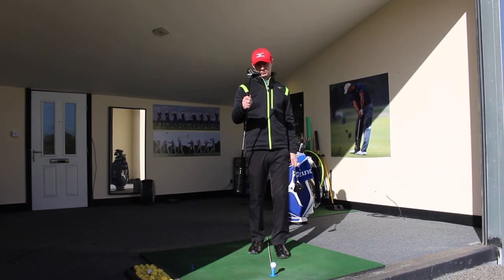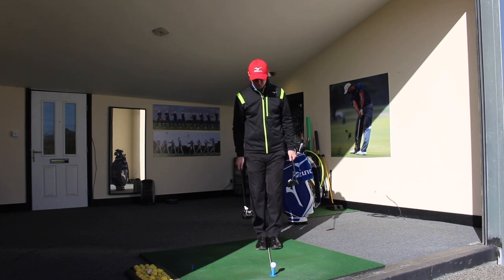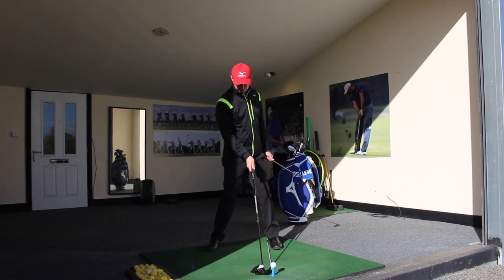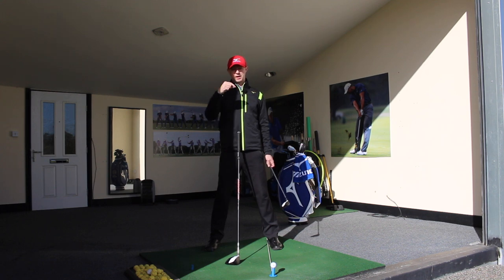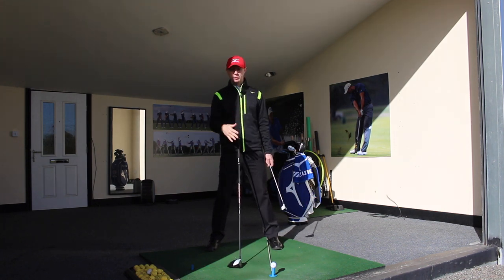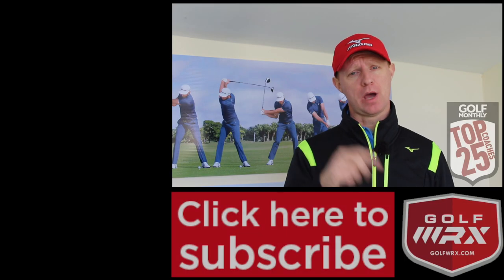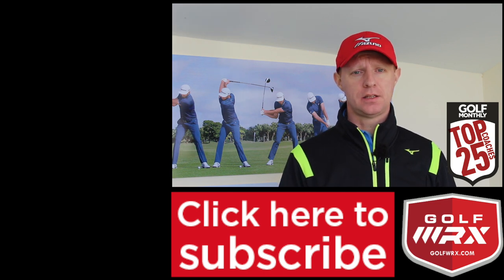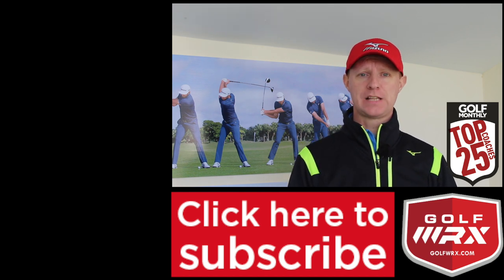Perfect Ball Position?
One of the most random areas of the set up I see all the time is ball position. From driver in the middle of the stance to wedges almost on the instep of the trail foot.

So in this video I offer you my simple formula on ball position that has seen my students produce more consistency in delivering face to target and improved low point which in turn results in hitting more shots on target.

• Category
o Sports
• Licence